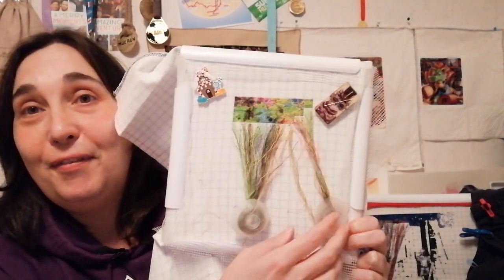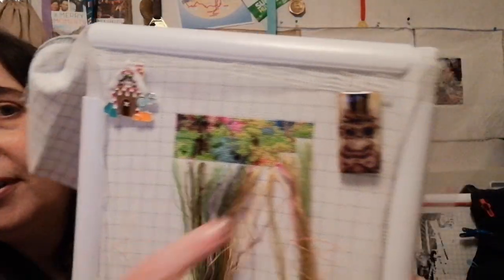Flosstube #25 - Say Harvest!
Hello flosstube!

Little bit of progress and preparing for Soulstitch retreat.
Looking at the latest realeases from HAED and answering the QOTW.
At the end some stitchy kindness!